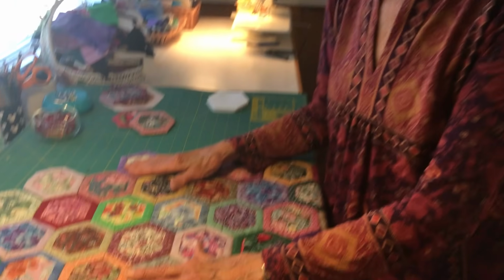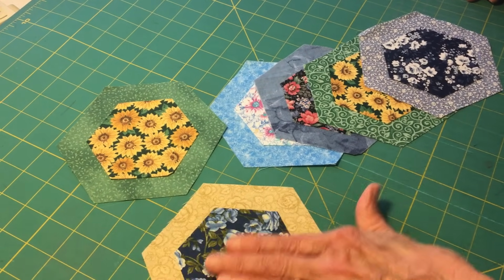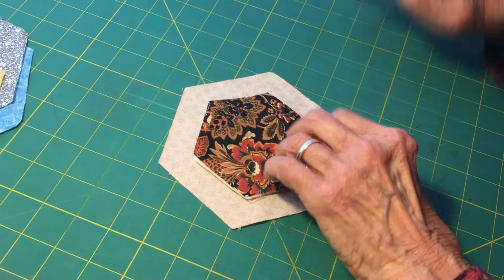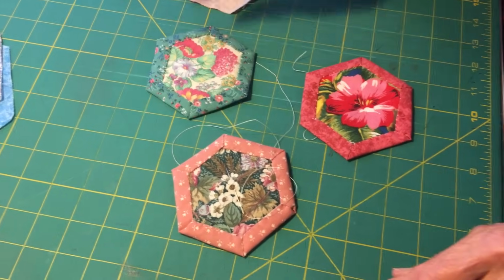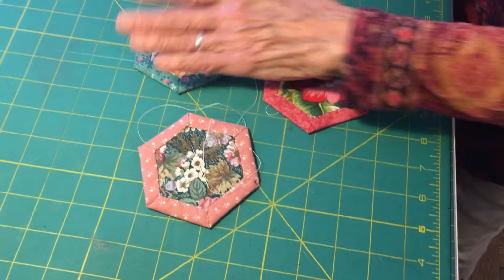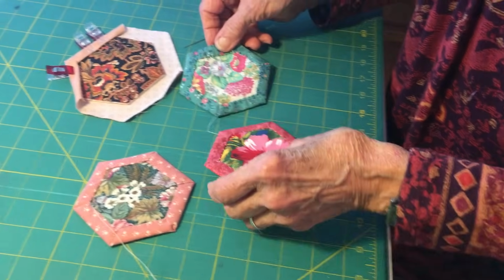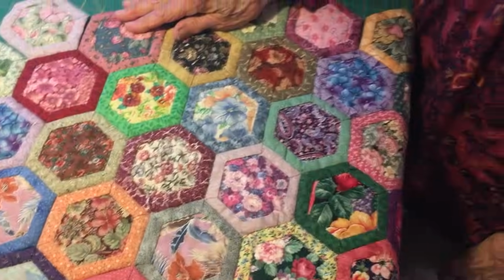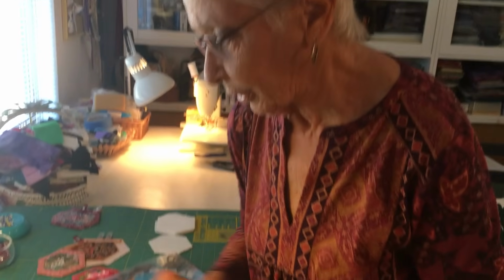Hexagons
Hexagons for quilt class